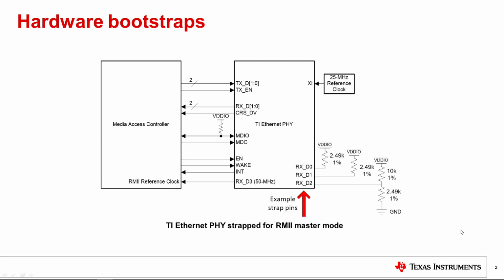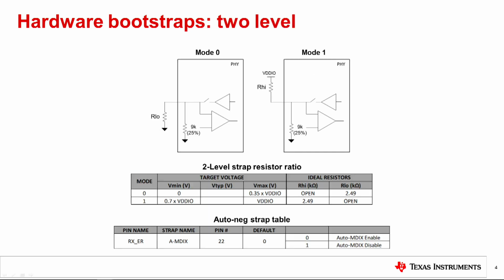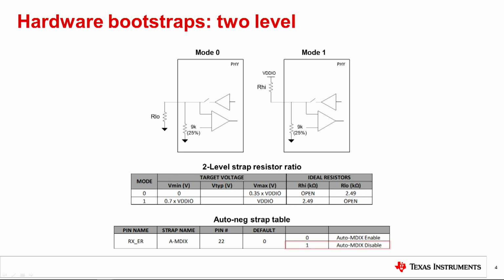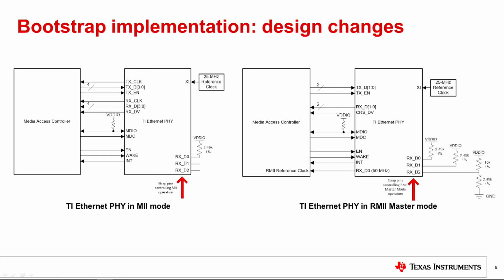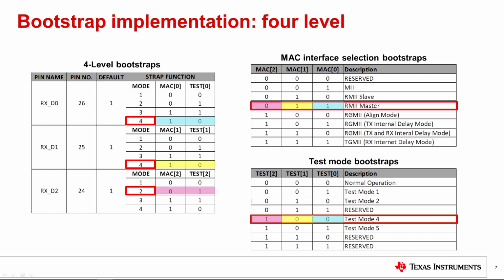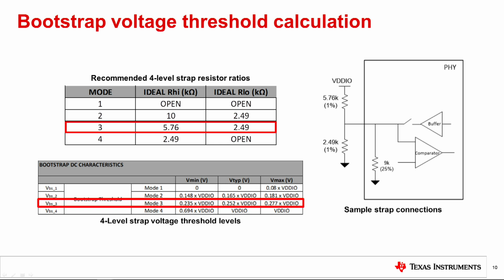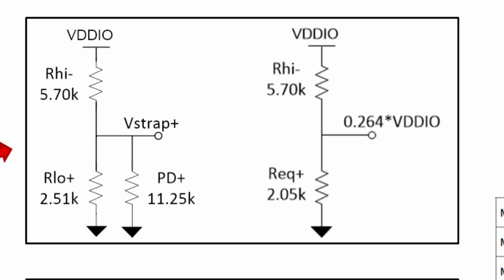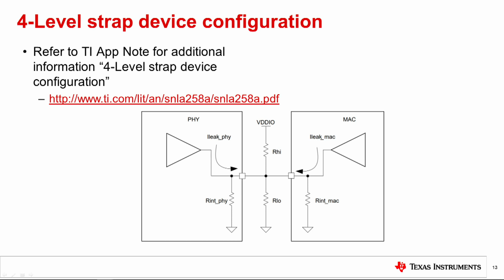How do Ethernet bootstraps work?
Find reference designs and other technical resources

In this video you will learn how Ethernet bootstraps work, why they are used
to configure PHYs and the different type of bootstrap implemented in PHYs.

Receive fast and reliable technical support from our engineers